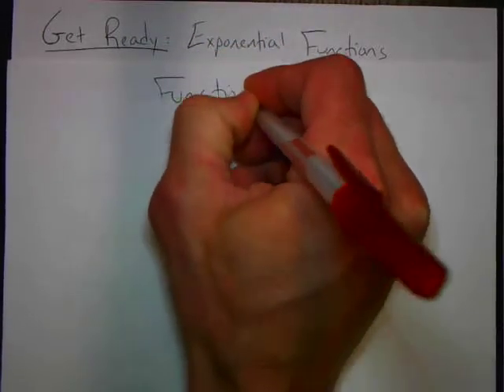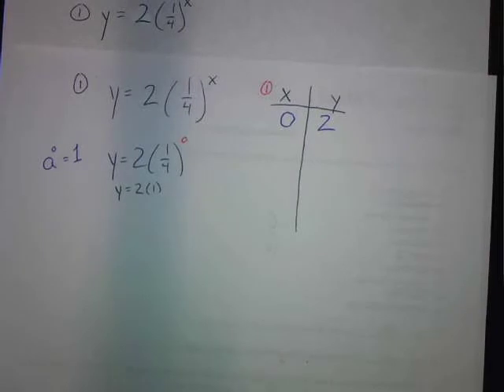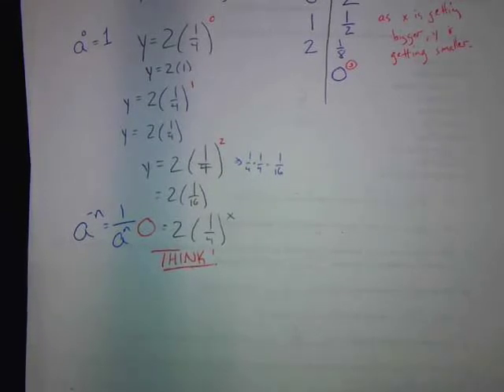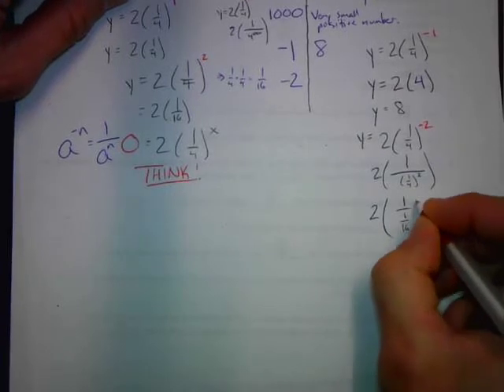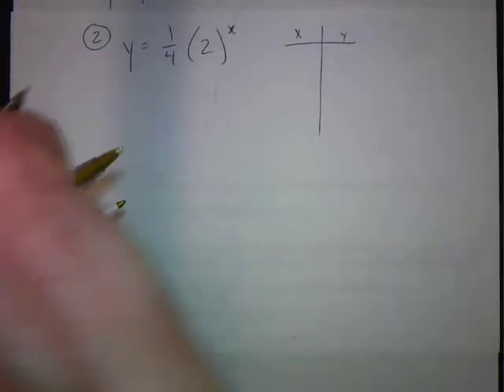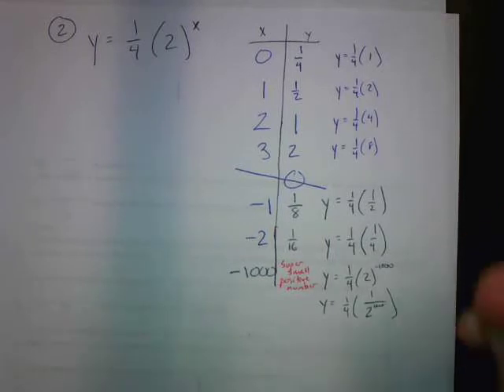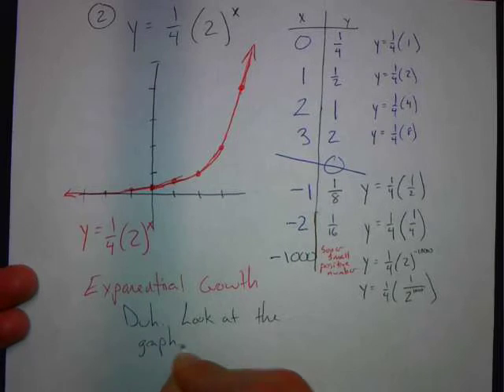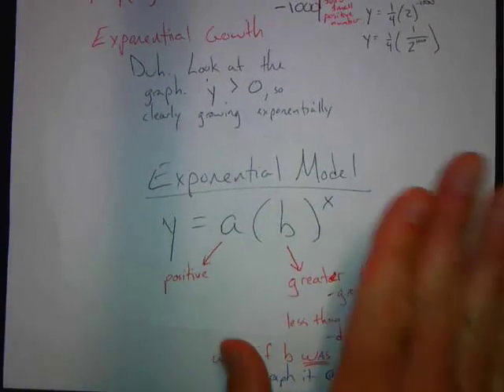Exponential Functions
Learn about exponential functions